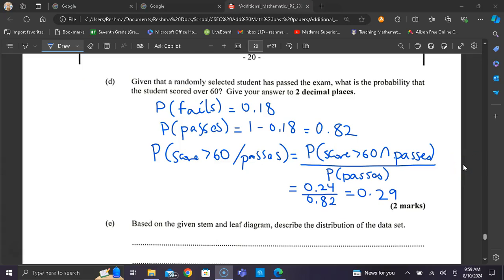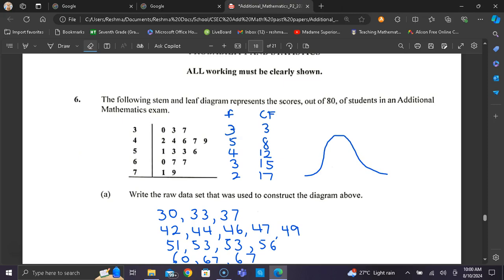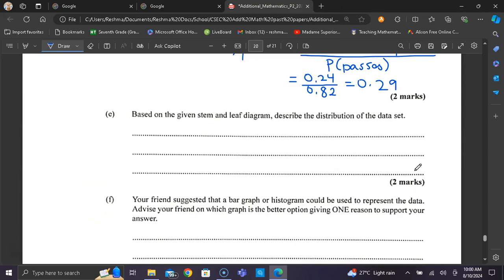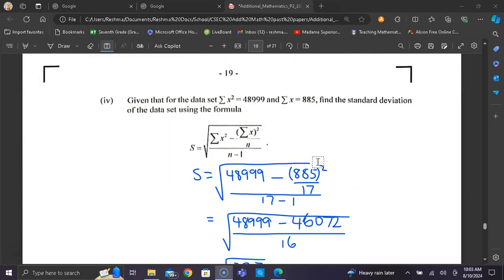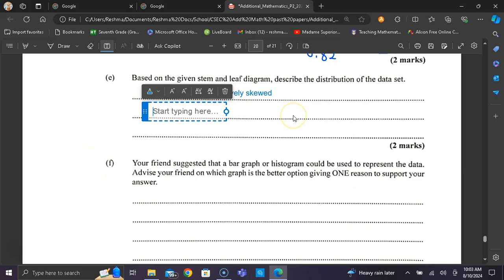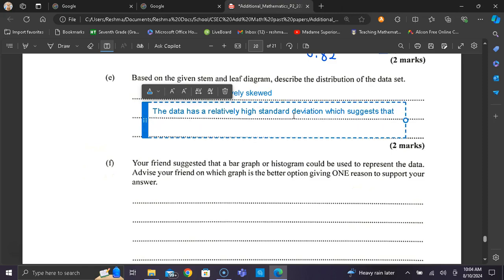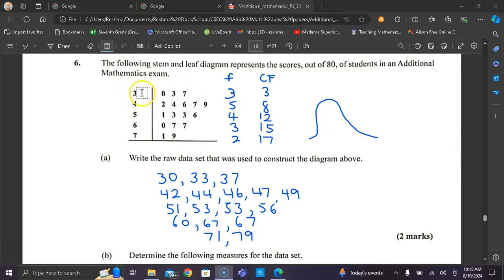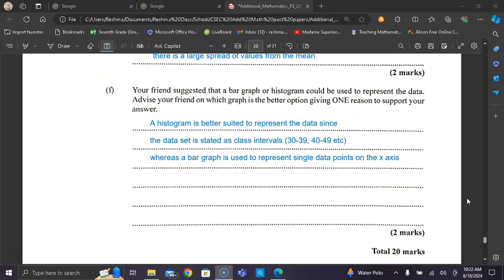CSEC Add Math Paper 2 worked solutions series - June 2023 - Question 6(e),(f)